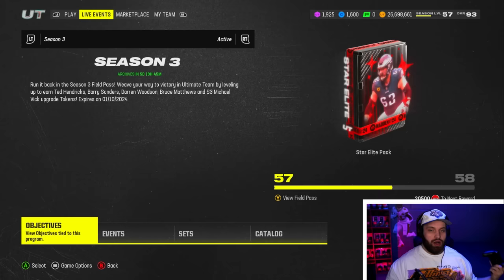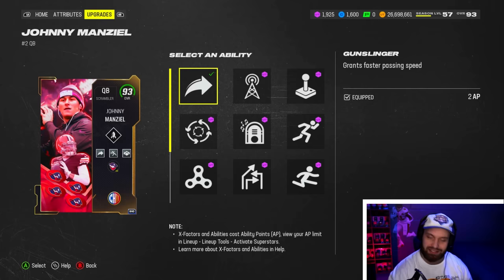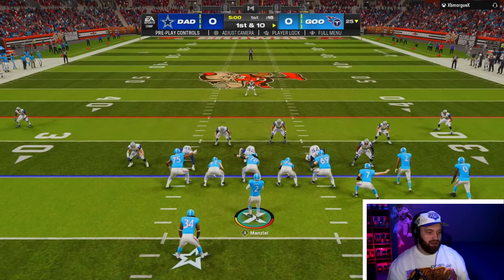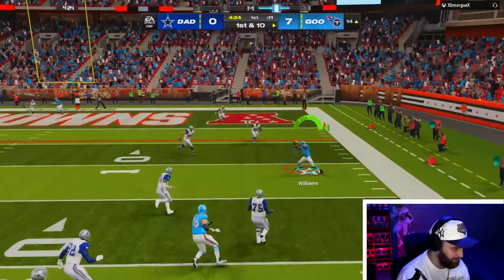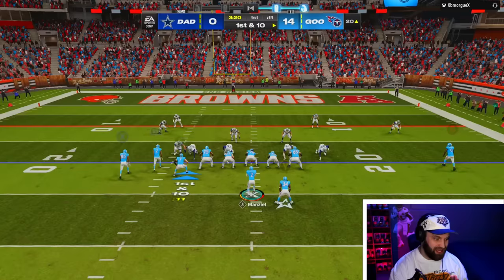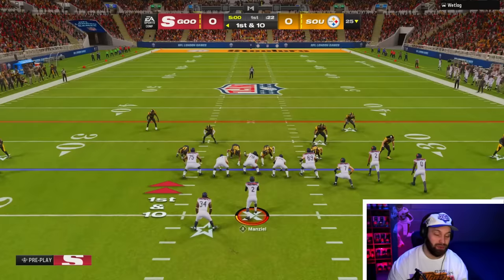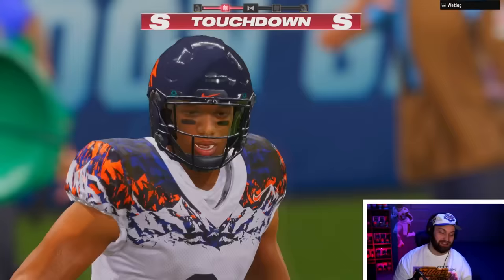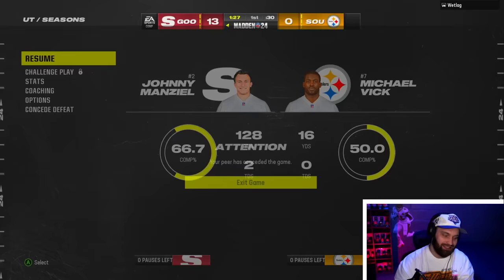Is FREE Johnny Manziel Worth the Grind?